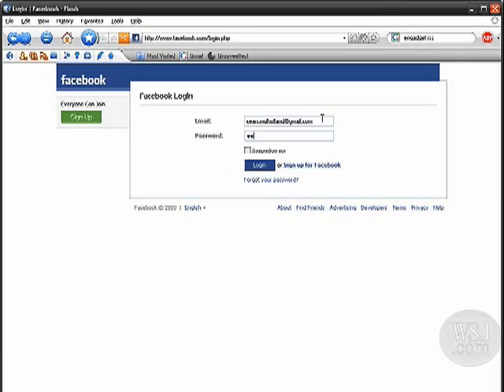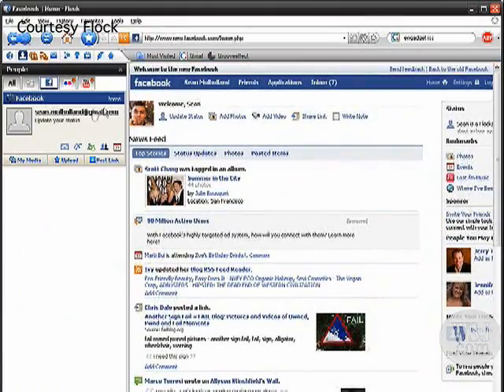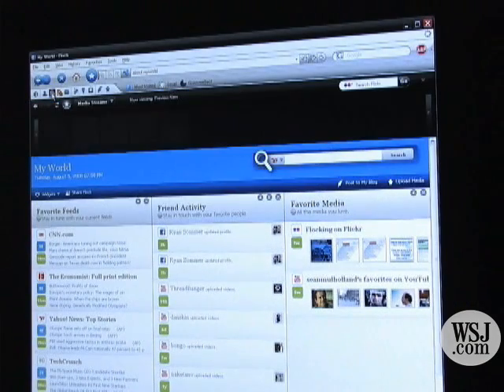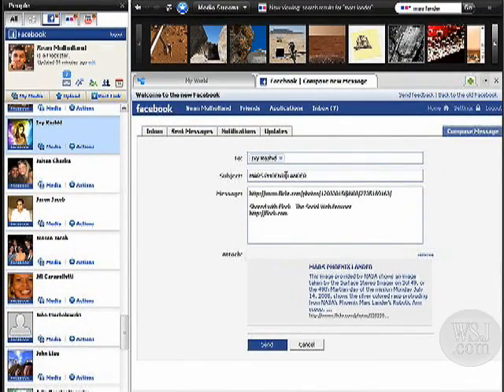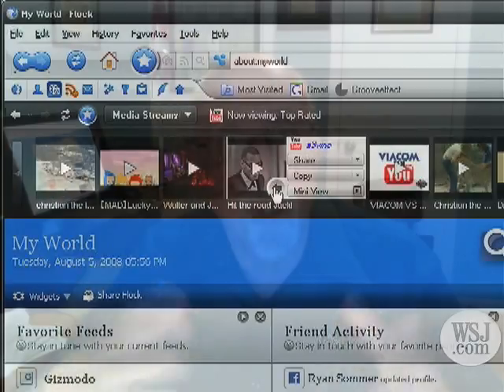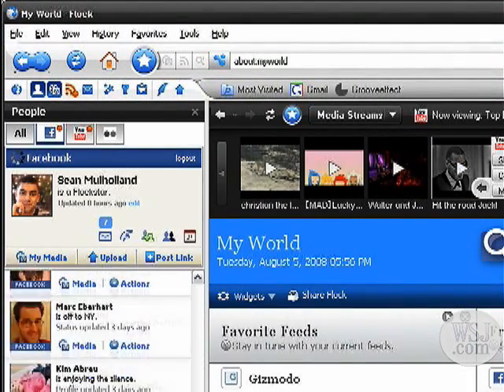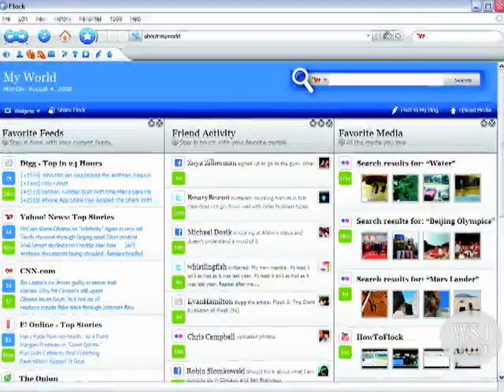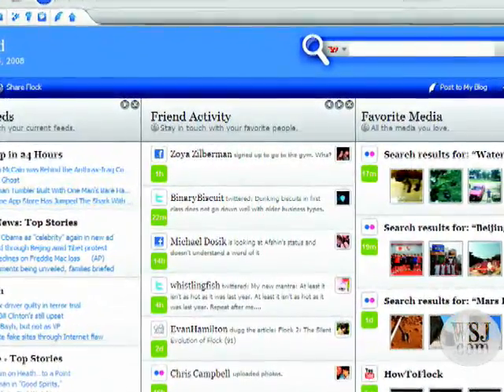Mossberg Reviews Flock Web Browser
Walt Mossberg reviews Flock, a little-known Web browser that tacks on some special features for social networkers and bloggers.